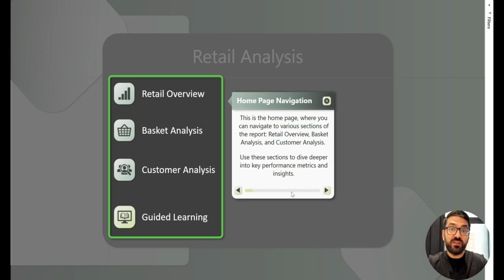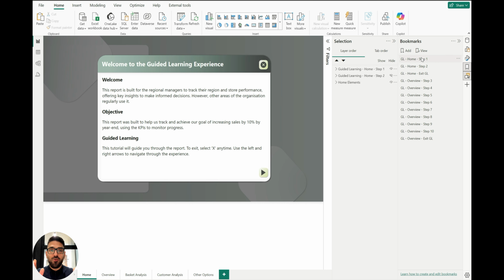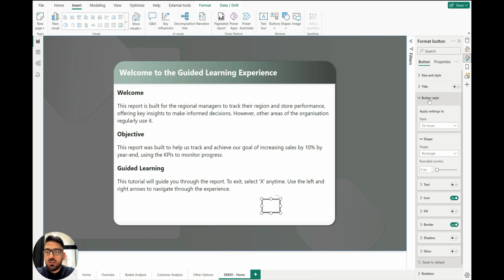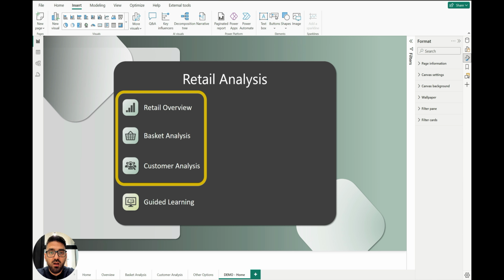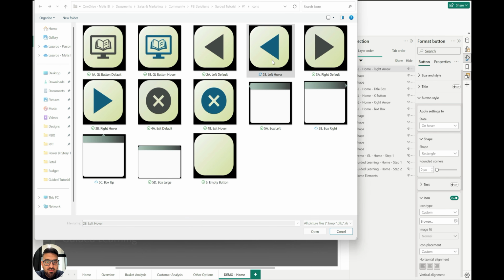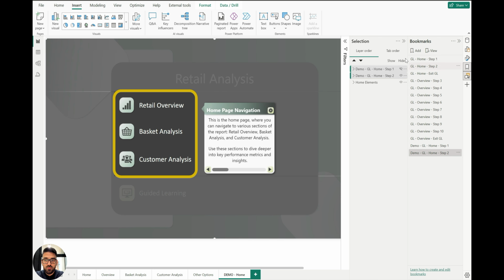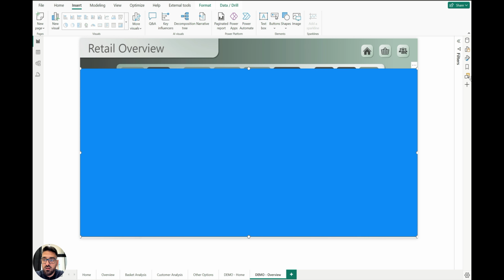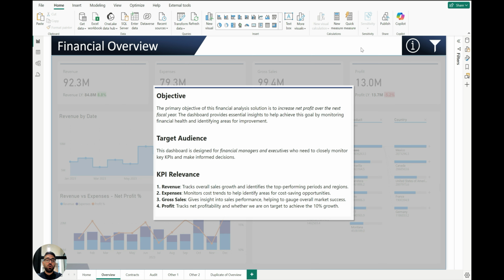Create Interactive Power BI Experiences That Drive User Success!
Struggling to make sense of Power BI reports? Let your reports do the explaining! Discover a game-changing way to navigate Power BI with interactive on-screen guidance. Using Power BI bookmarks, this tutorial simplifies even the most complex reports, making insights easier to understand and empowering you to take full control.

Ready to experience Power BI like never before? Watch now and elevate your reporting journey! 🌟